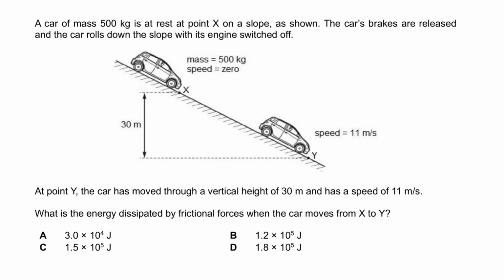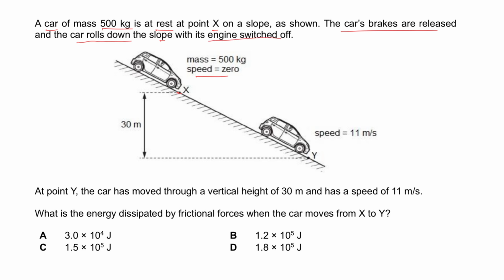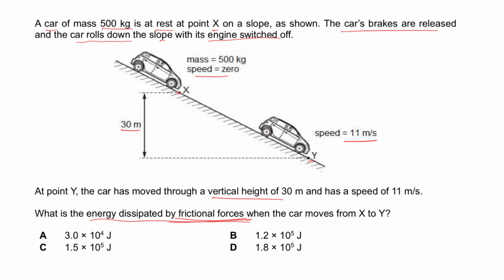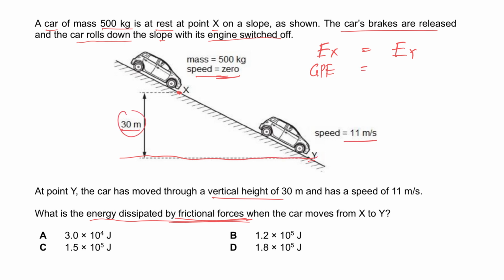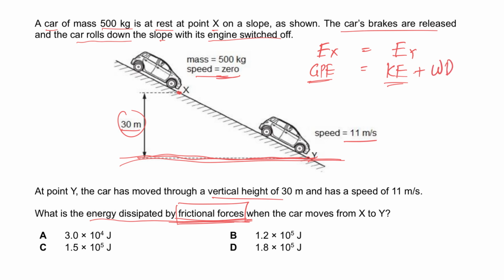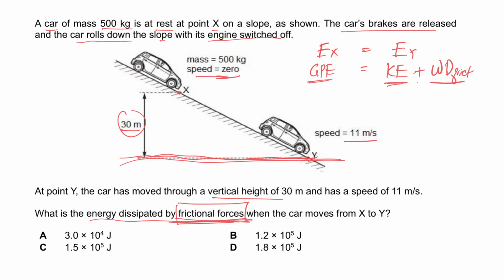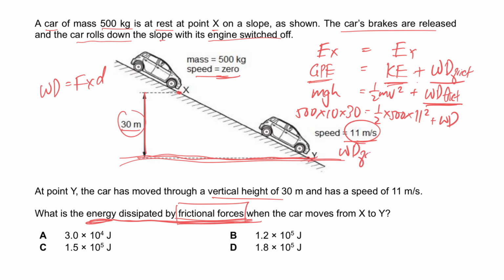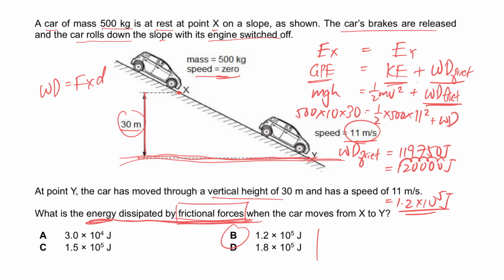Find energy dissipated by frictional force when car moves down from X to Y